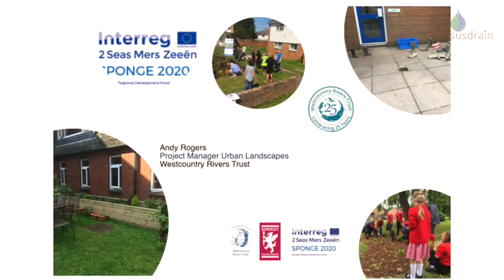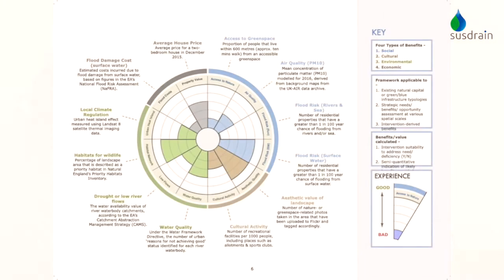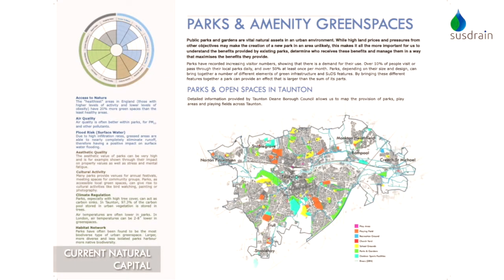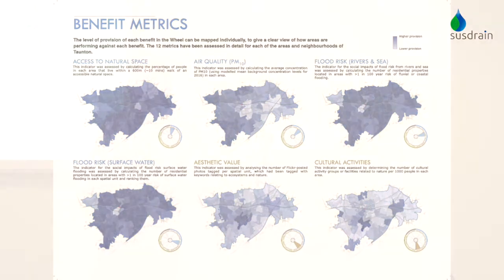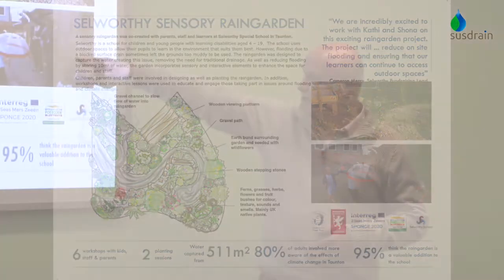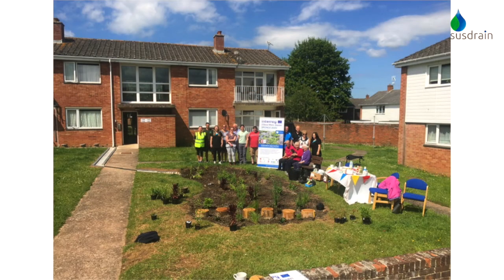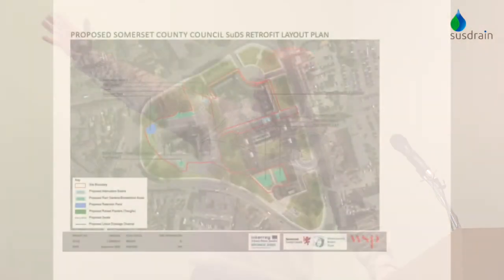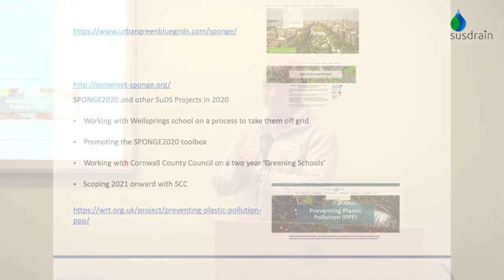Delivering SuDS in Somerset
Andy Rogers, Westcountry Rivers Trust covers the SPONGE 2020 project.